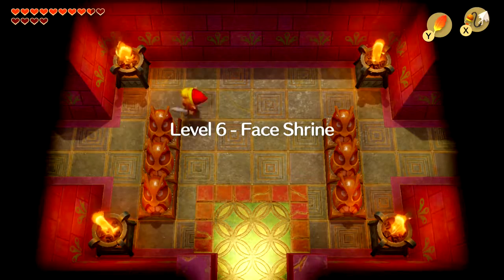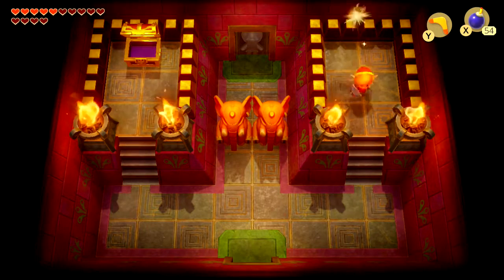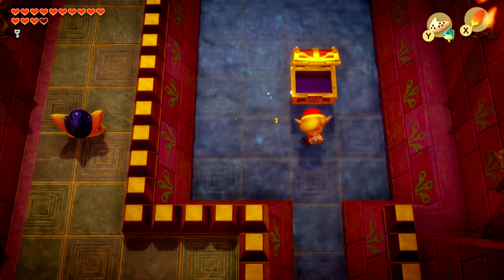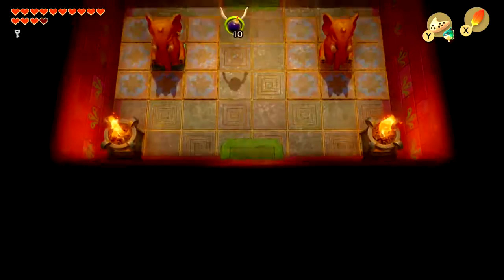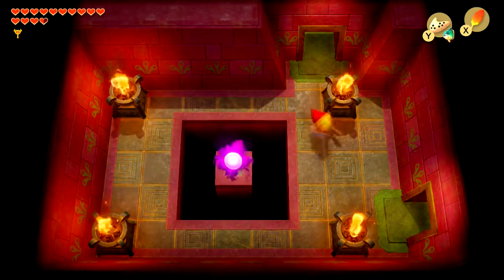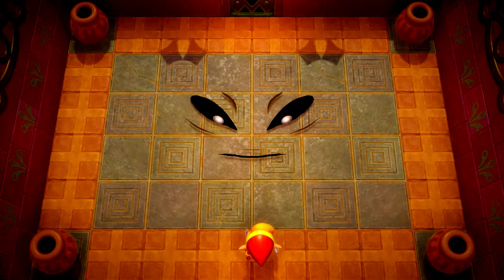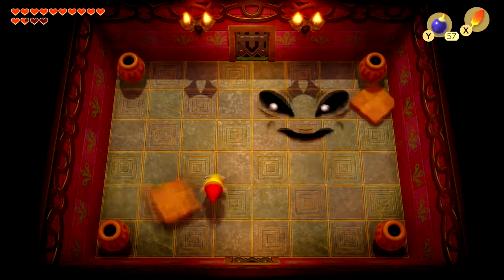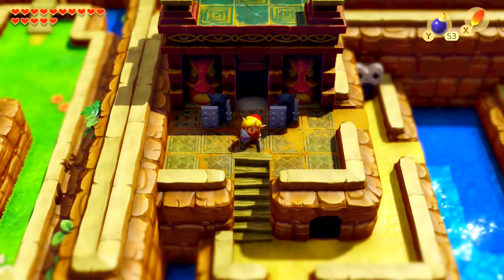Let's Play! - Link's Awakening (Switch) Episode 15: Face Shrine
I enter Face Shrine and we are introduce to one of the most annoying enemies in typical Zelda games. That is all!

The Legend of Zelda: Link's Awakening is a Nintendo Switch remake of the original Link's Awakening for the Gameboy and Gameboy Color. It was released on September 20, 2019 and it has a lot of changes from the original game. The graphics have substantially improved, more items to collect, more heart pieces, more seashells and a brand new sidequest.